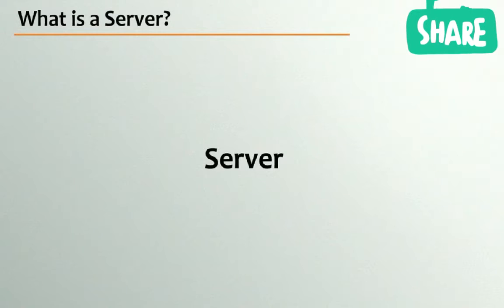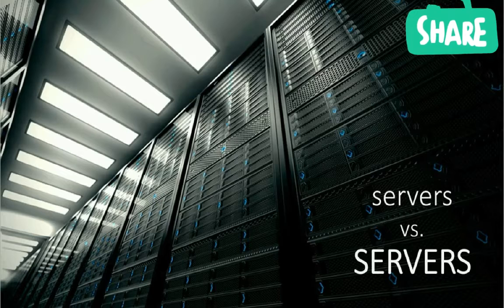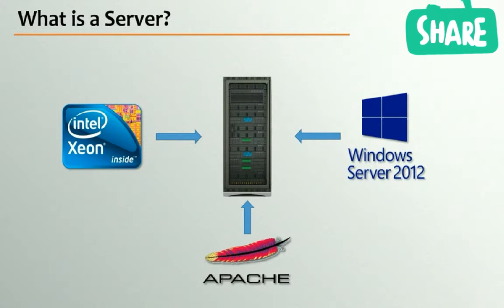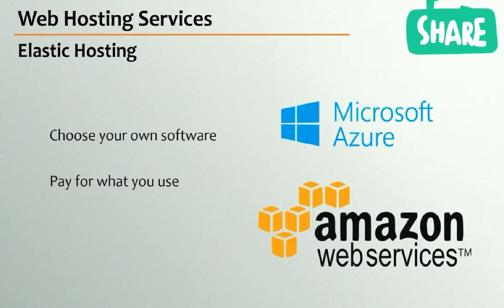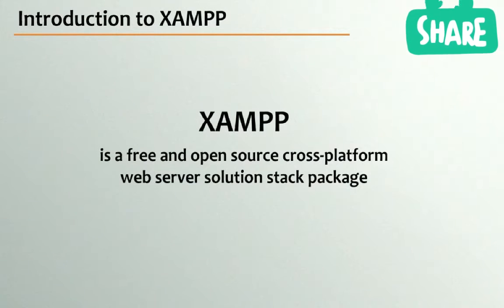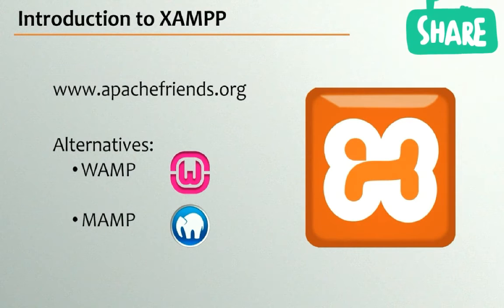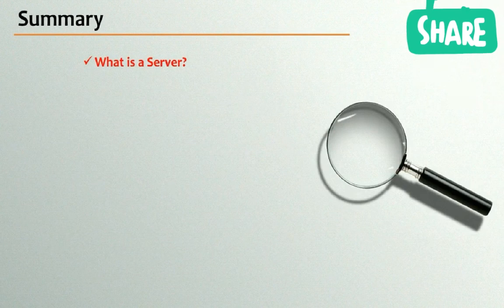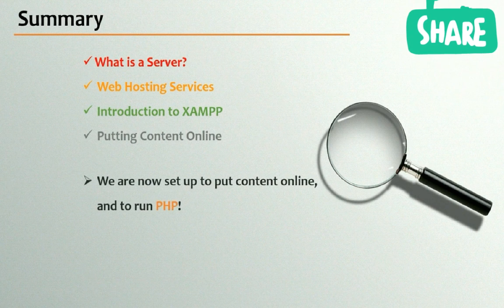Web Development 4 # Setting Up a Web Server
# What is a Server?,
# Web Hosting Services,
# Introduction to XAMPP,
# Putting Content Online,
# Server,
# Paid shared web hosting services,
# Dedicated web hosting services,
# Elastic web hosting services,
# Generate HTML Code,
# Embedded into HTML,
# Execute on Web Server,